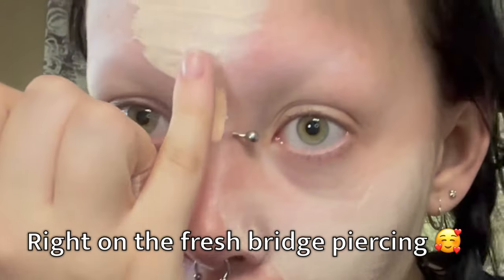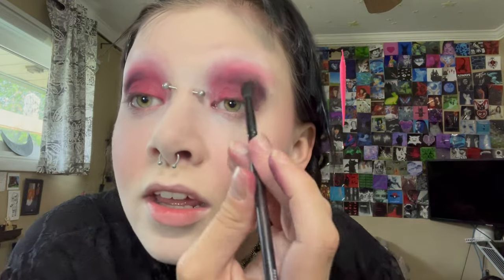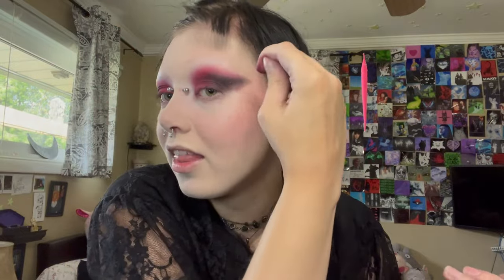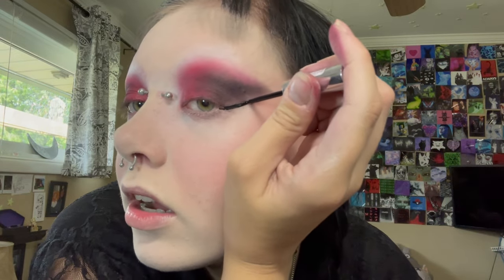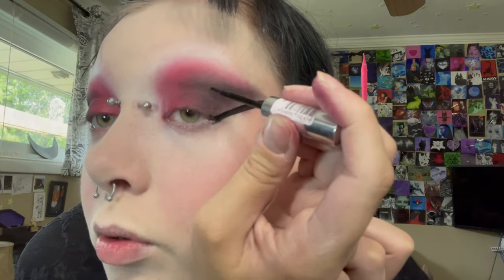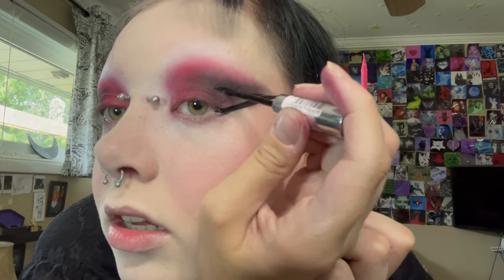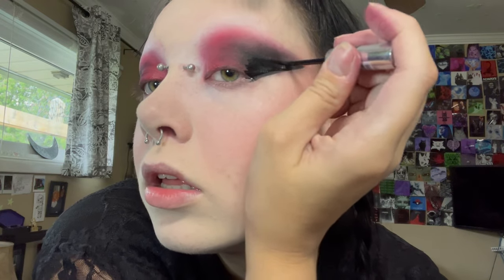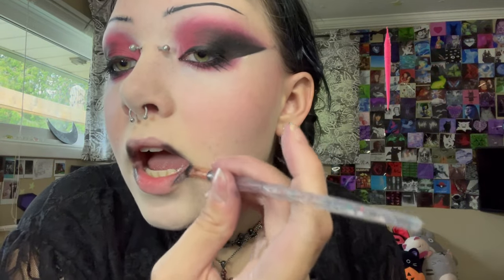❤️🦇ROMANTIC GOTH MAKEUP TUTORIAL 🦇❤️